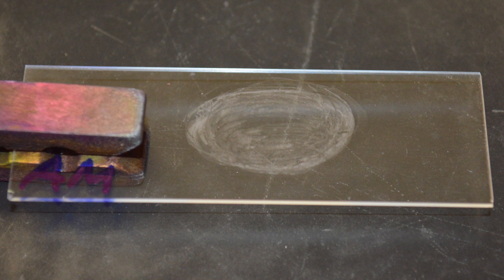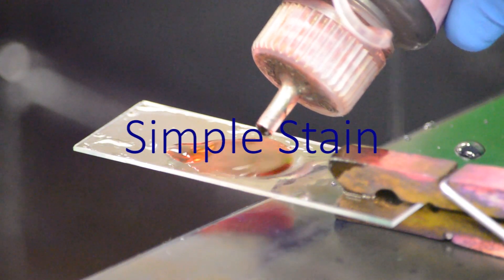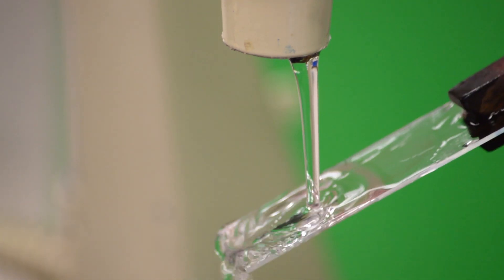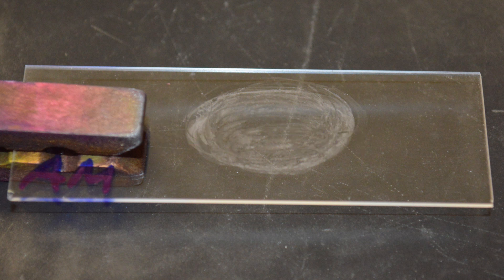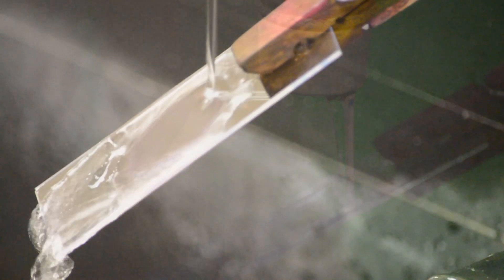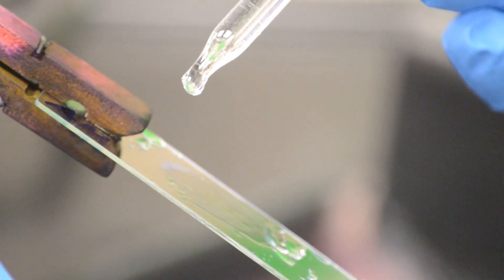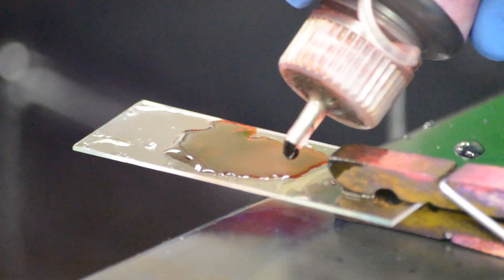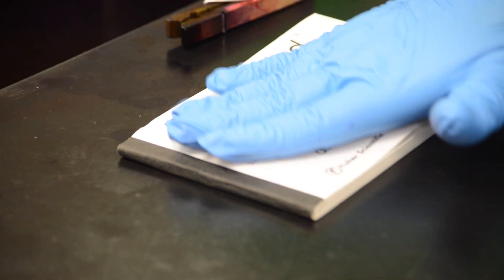staining JSL 19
The process of doing a gram stain on a microscope slide that you prepared is demonstrated.